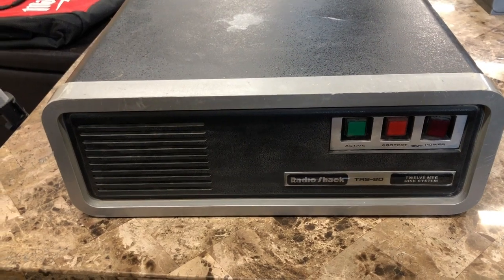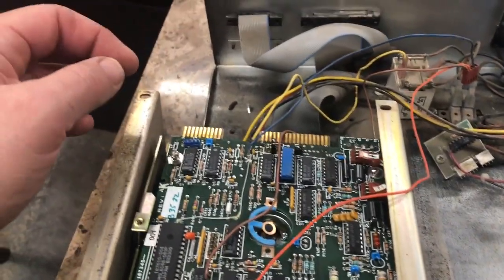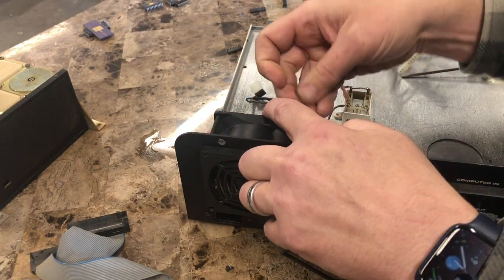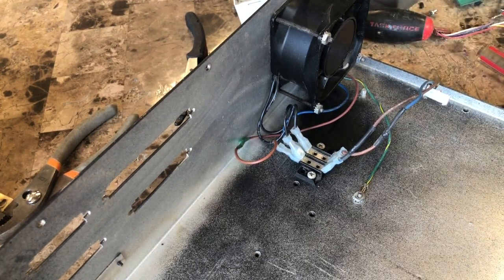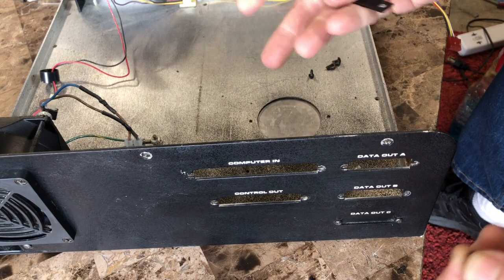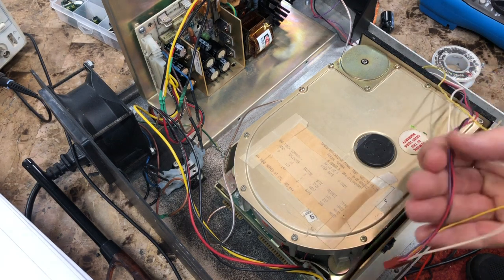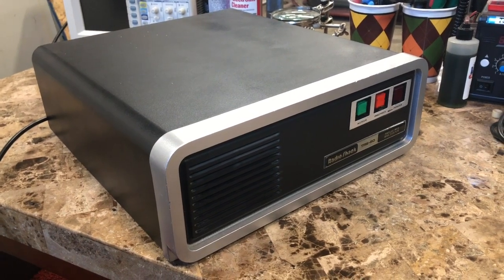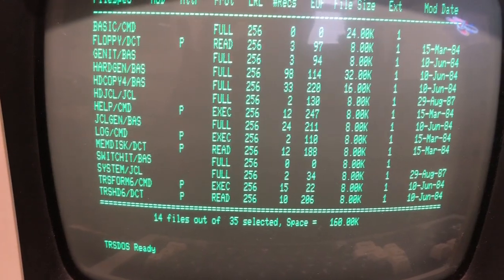Repairing a Trs-80 Hard Drive from 1982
This took much longer than expected.  New wiring, new cables, power supply repair and much cussing (deleted). But with defects on the platter, I'm lucky I made it to the finish line.